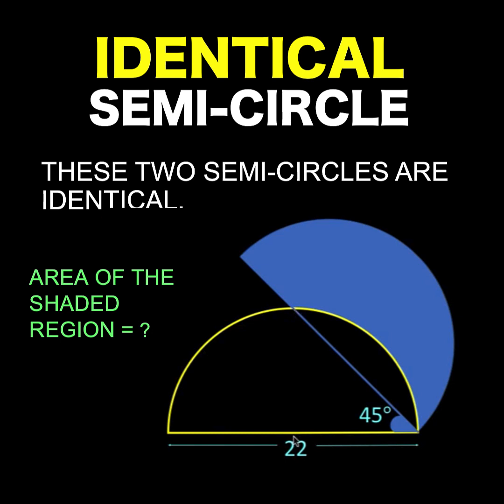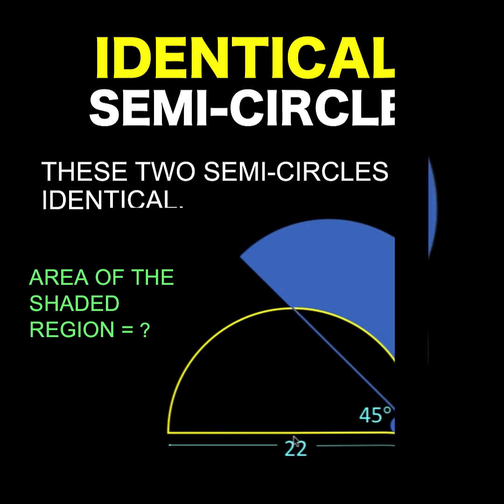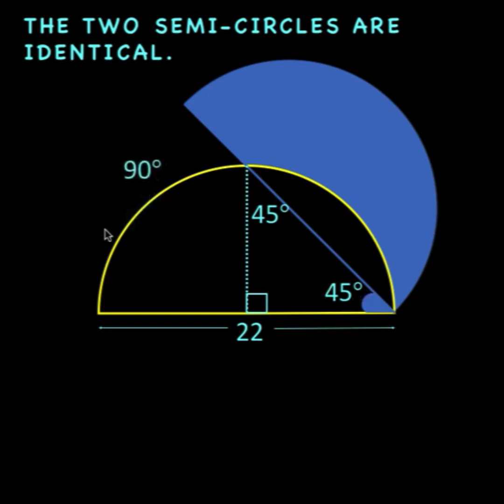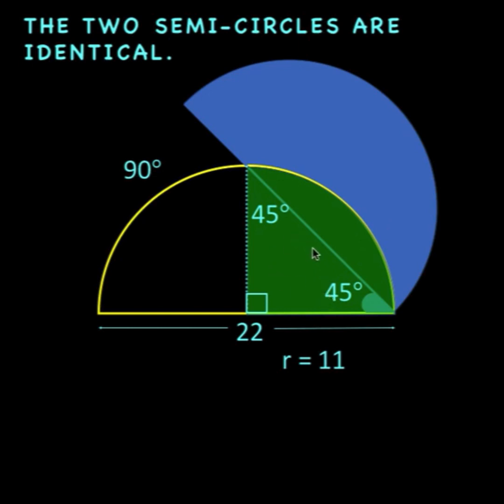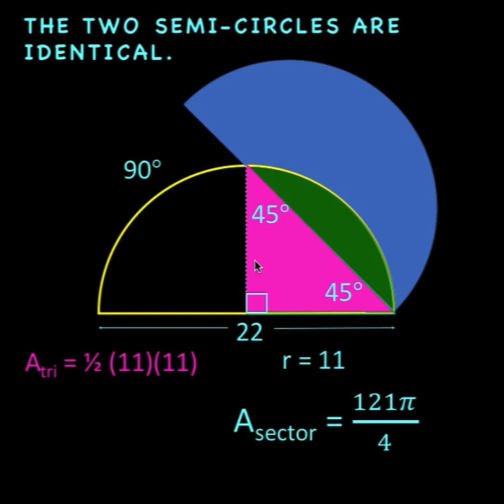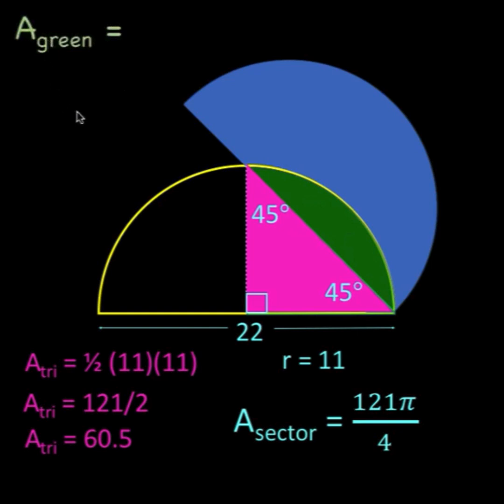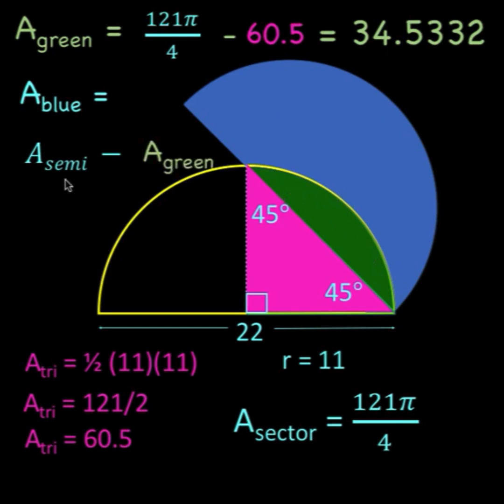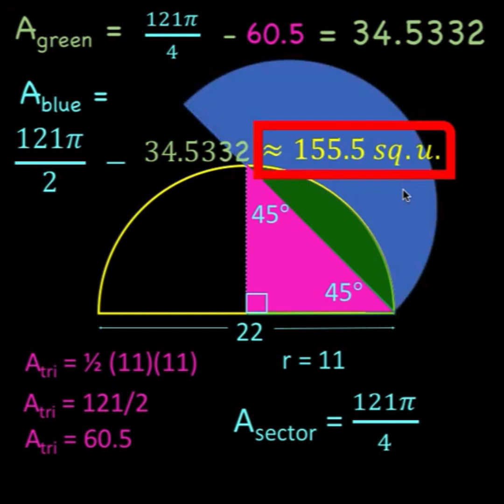How to Solve This Beautiful Geometry Problem With An Elegant Solution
Another Beautiful Geometry Problem With An Elegant Solution